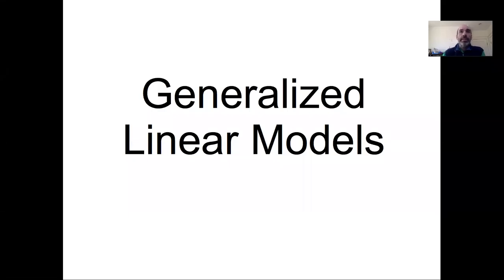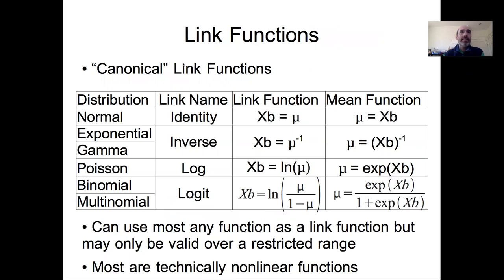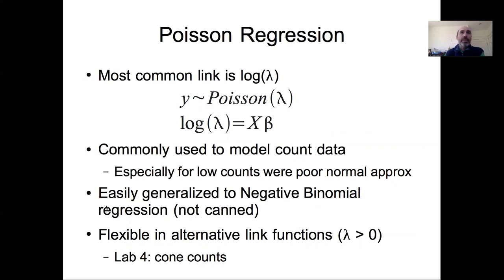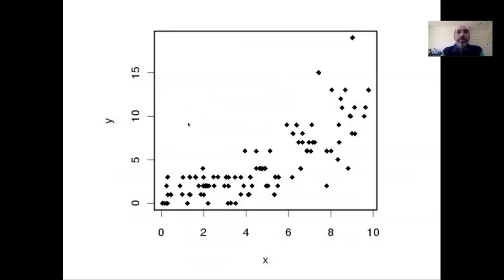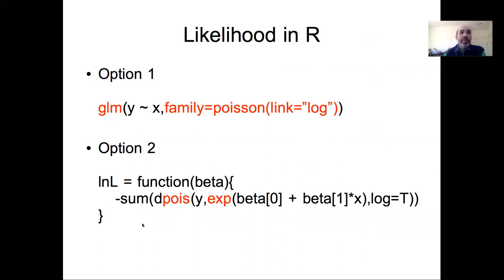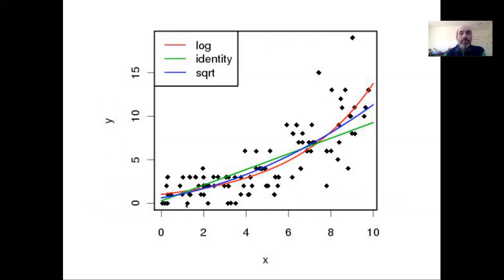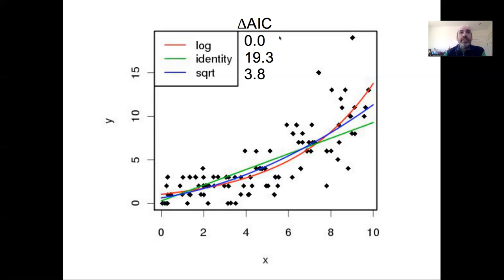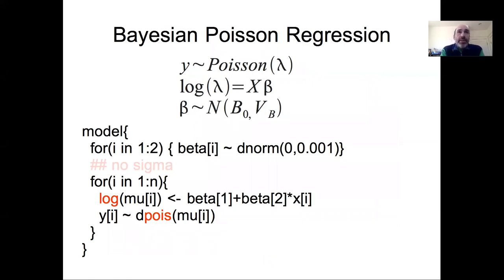Lecture 21a Poisson Regression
Boston University EE509 "Applied Environmental Statistics" Course: This lecture continues our discussion of Generalized Linear Models, focusing on both the MLE and Bayesian version of Poisson Regression. R and JAGS code presented.